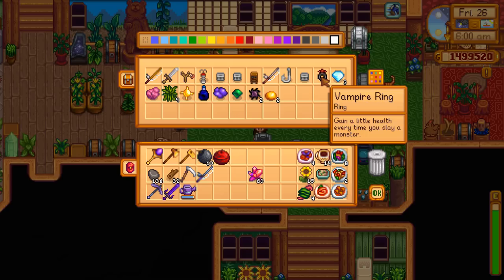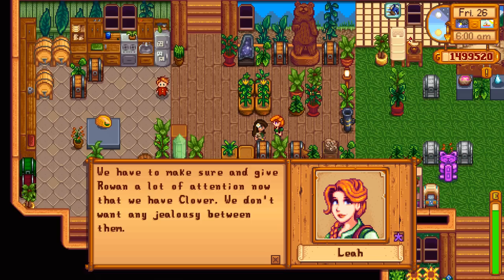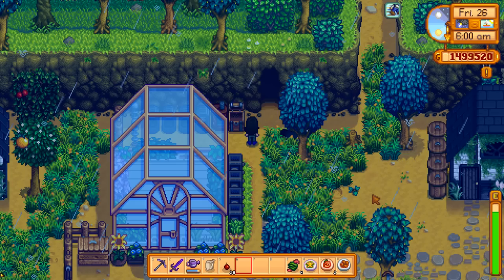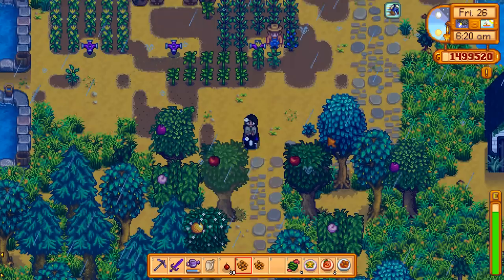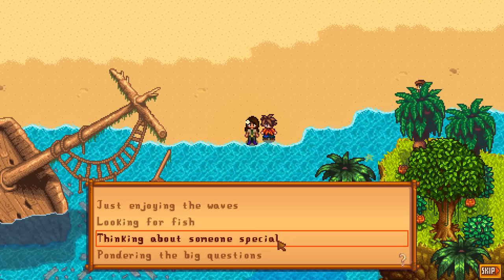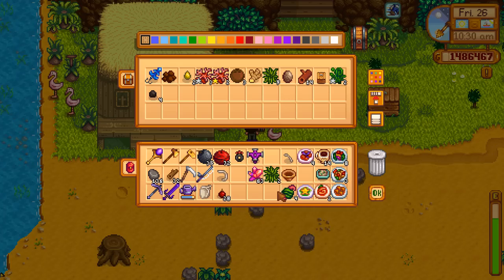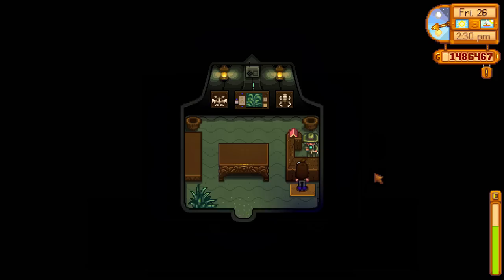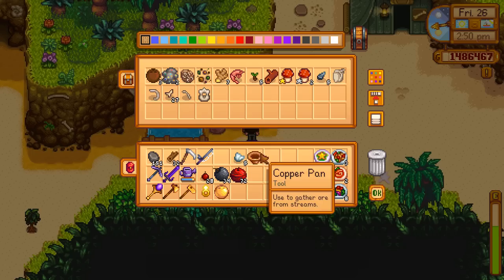A Boy and His BIRD Family...?! 🌻 Stardew Valley: A Fresh Harvest! • #35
Join Seri the Pixel Biologist as we tend to our Stardew Valley farm and discover what mysteries the newest updates have to offer!

🌱 Previously on Mossleaf Farm... 🌱

💚 Ready for More Adventures...?! 💚

🌿💚 Stay curious!! 💚🌿